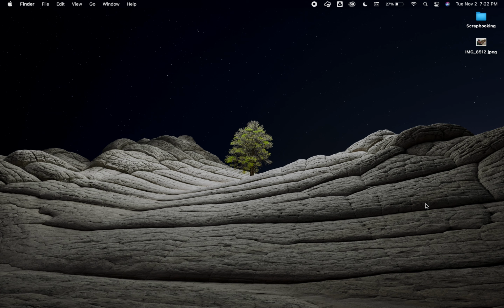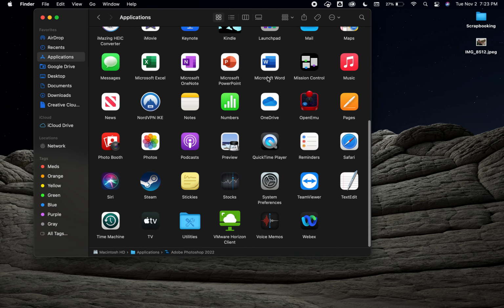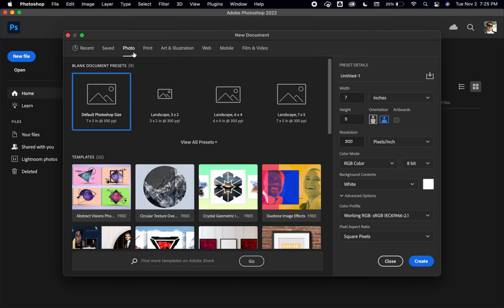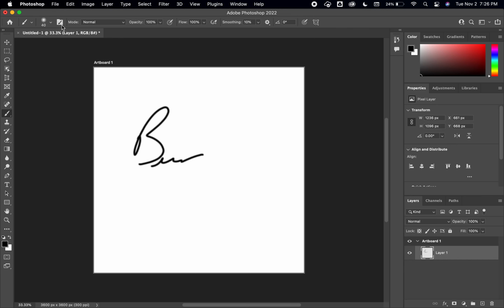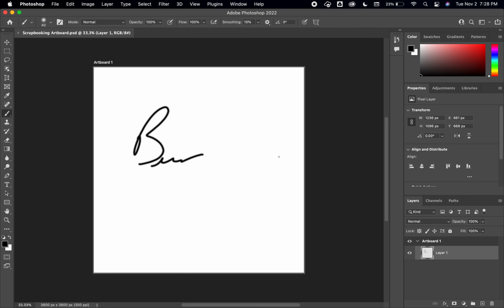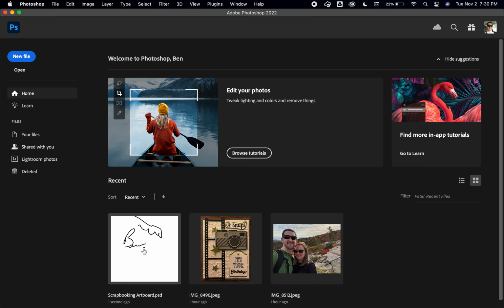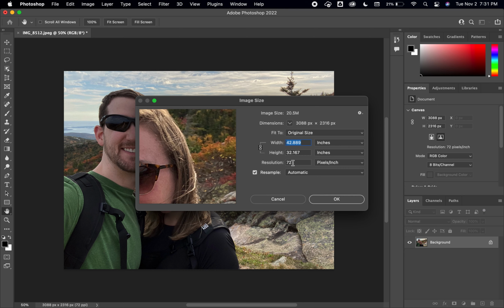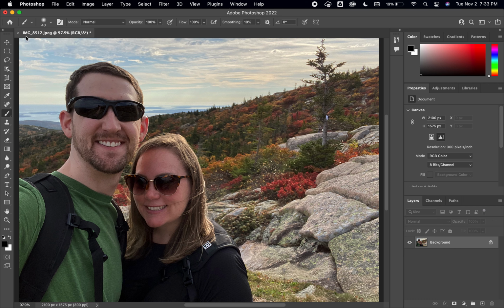Lesson 01 - Photoshop Scrapbooking - Introductions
I made this video for my mother-in-law who wants to learn digital scrapbooking using Photoshop on a Macbook.

Timecodes
0:00 - Intro
1:04 - Opening Photoshop on a Mac
2:17 - Photoshop opening menu
2:52 - Creating a new file from scratch
4:21 - Intro to the main working screen
4:54 - Saving a file
6:01 - Zooming in, zooming out, fit to screen
7:18 - Saving your progress
8:26 - Opening a preexisting file
8:39 - Image size
11:10 - JPEG
11:41 - Conclusion